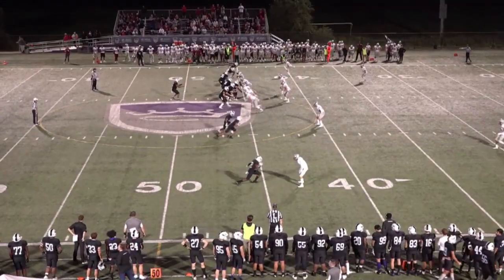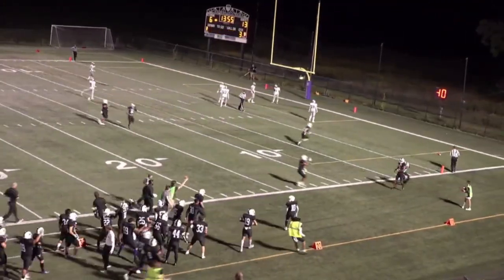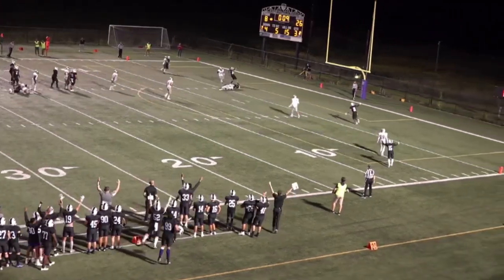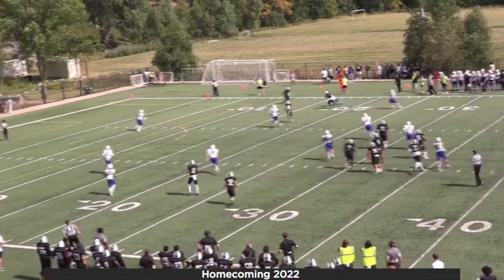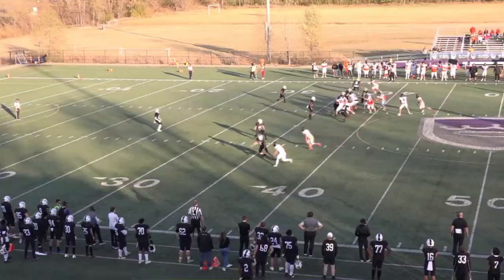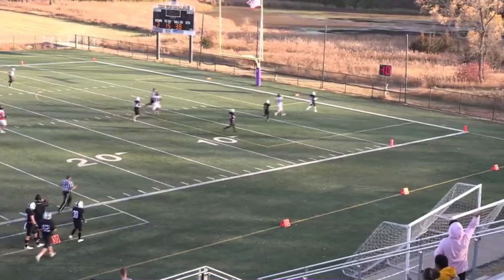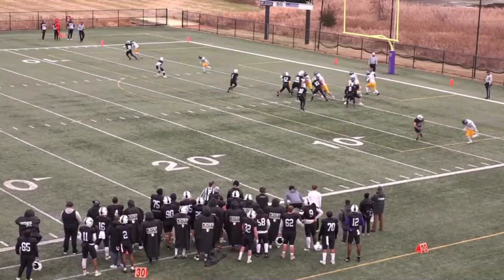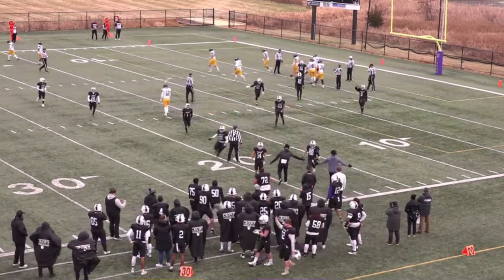2022 Football Highlights